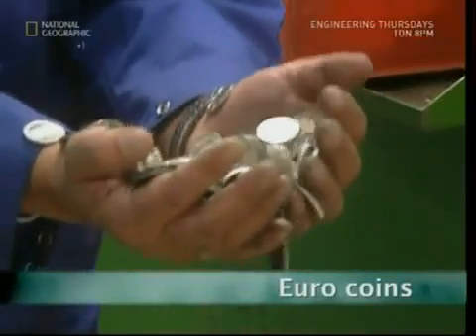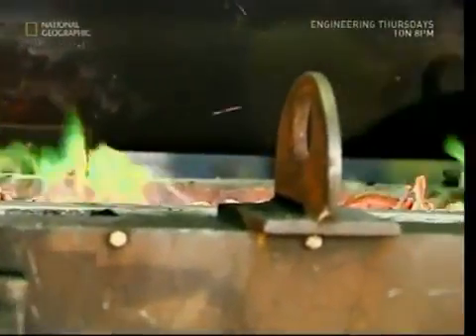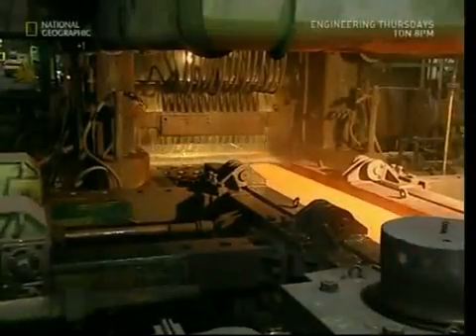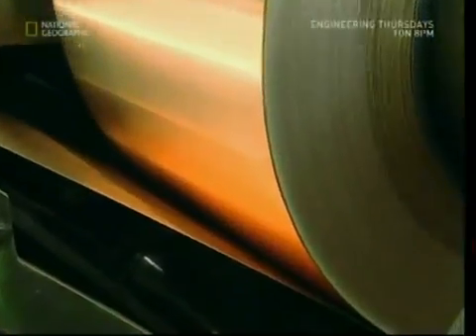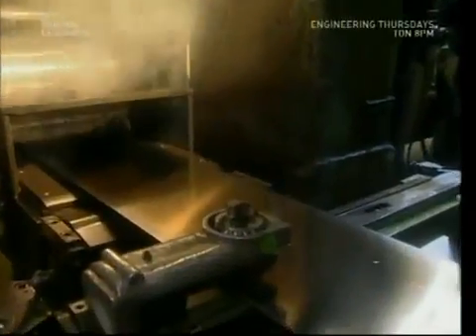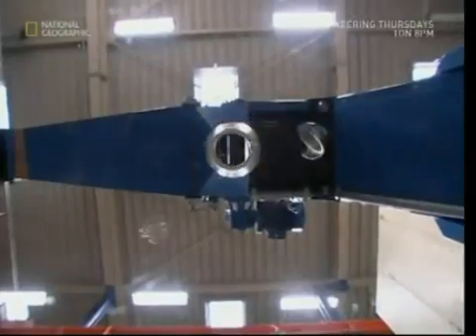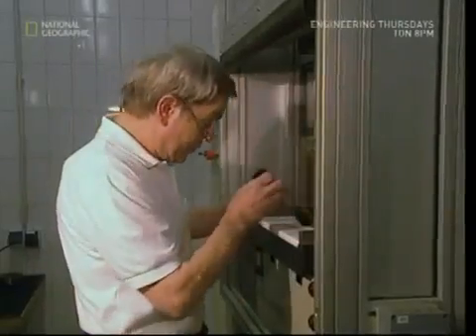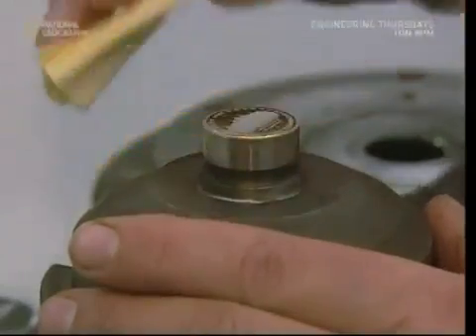Как делают деньги - монеты 2 евро How It's Made - The 2 Euro Coin (€2) (English)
Как это сделано - Монета 2 евро (€ 2) Весь процесс чеканки (производства) и особенности монет на примере монеты в 2 евро. Мы пользуемся ими каждый день, не задумываясь о том, откуда они берутся. Как производят банкноты и монеты. Сколько времени уходит на чеканку монет? Из старых медных монет евро выпускаются! Знаете ли вы, что монеты в 1 цент, 2 цент и 5 центов имеют стальное ядро? С ними только внешний слой монет выполнен из меди. Напротив, серебряные 1 евро и 2 евро штуки, а также золотые 50 центов монеты состоят в основном из меди. Серебро они работают, потому что они покрыты слоем никеля. Золотые монеты имеют цинковое покрытие Процесс чеканки и особенности монетки € 2. Два евро — самая крупная ходячая монета зоны евро как по номиналу, так и по размерам. Биметаллическая монета чеканится из медно-никелевого сплава и сплава: меди, цинка и никеля. аверс монет отличается в зависимости от страны, в которой монета имеет хождение и серии выпуска. Также выпускаются памятные выпуски монет номиналом в 2 евро.Общий дизайн
На реверсе монеты стоит номинал 2 евро и изображена карта Европы. Монета медно-никелевая в центре и никелево-стальная по ободу. Она как бы включает два цвета (серебряный и золотой). Диаметр монеты 25,75 мм, a 2,20 мм толщиной и весом 8,5 граммов                                                                          The minting process and features of the €2 coin.
How It's  Made - The 2 Euro Coin (€2) The minting process and features of the €2 coin.   From old copper new euro coins are produced! Did you know that the 1 cent, 2 cent and 5 cent coins have a steel core? With them, only the outer layer of the coins is made of copper. In contrast, the silver 1 euro and 2 euro pieces as well as the golden 50 cent coins consist mostly of copper. Silver they work because they are covered with a layer of nickel. Golden coins have a zinc coating.                                                                      Aus altem Kupfer werden neue Euro-Münzen hergestellt! Wusstest du, dass die 1 Cent, 2 Cent und 5 Cent Münzen einen Stahlkern haben? Bei ihnen ist nur die äußere Schicht der Münzen aus Kupfer. Dagegen bestehen die silbernen 1 Euro und 2 Euro Stücke sowie die goldenen 50 Cent Münzen größtenteils aus Kupfer. Silber wirken sie, weil sie mit einer Schicht aus Nickel überzogen sind. Goldene Münzen haben einen Zink-Überzug.

 TEGS: Как это сделано / How it's done